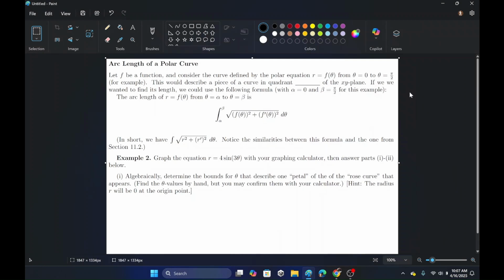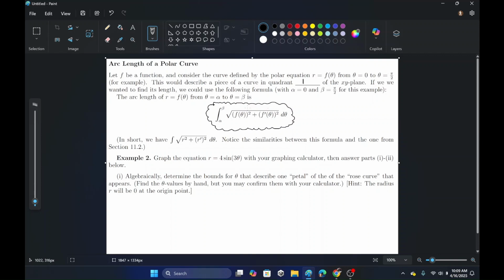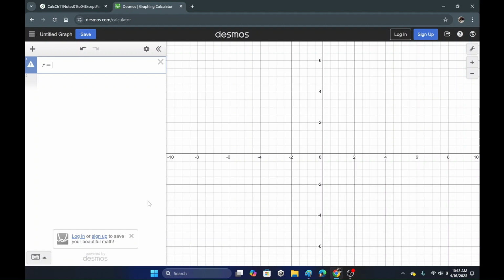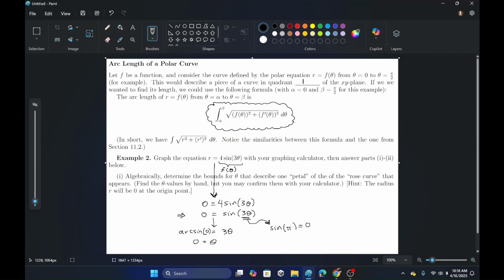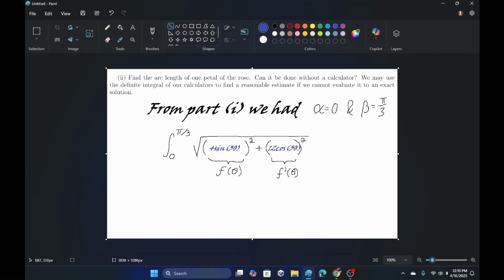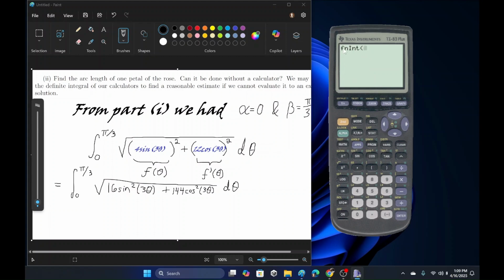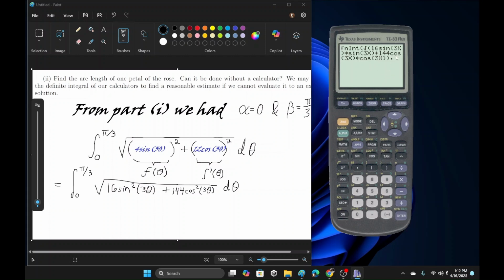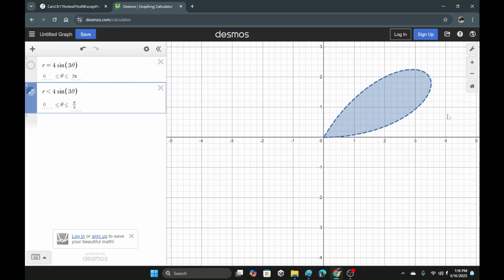Arc Length in Polar Coordinates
We look at an example of calculating the arc length of a curve defined by a polar equation. This topic appears in Section 11.4 of Calculus AP Edition, 2nd Ed., by Briggs, Cochran, and Gillett.